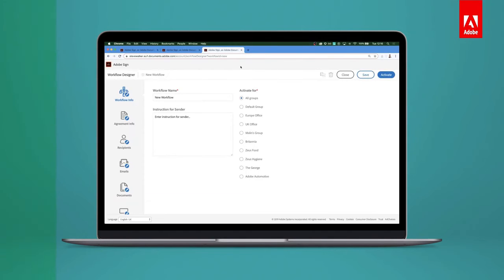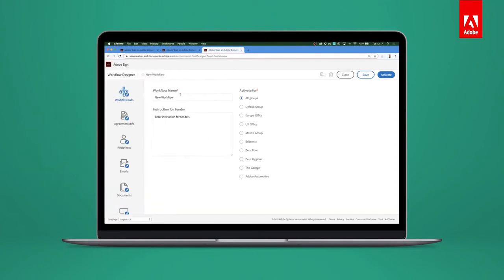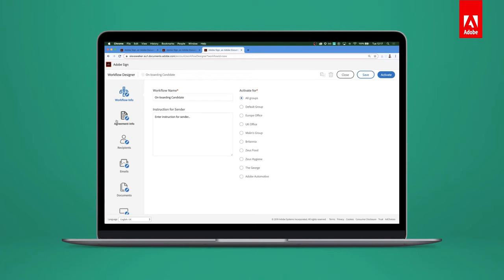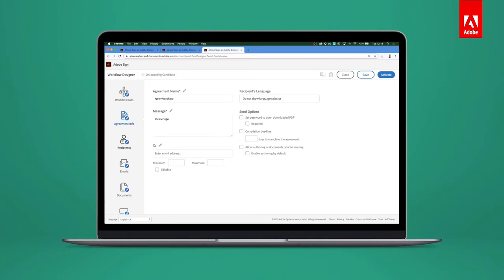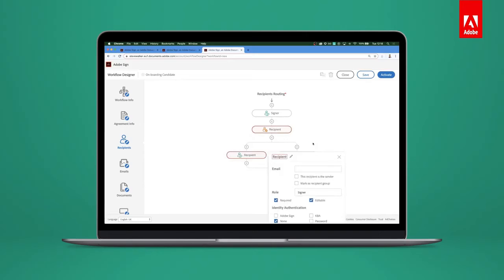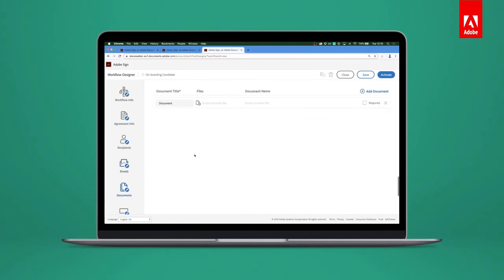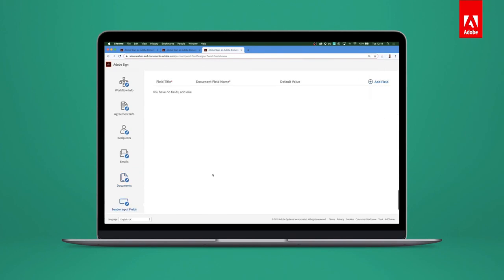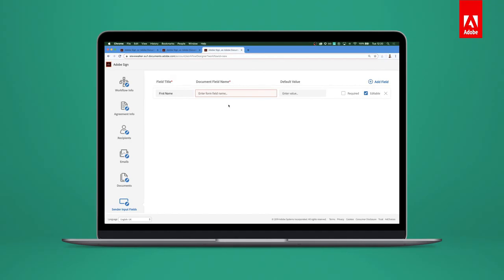Firma tus documentos digitales desde tu hogar